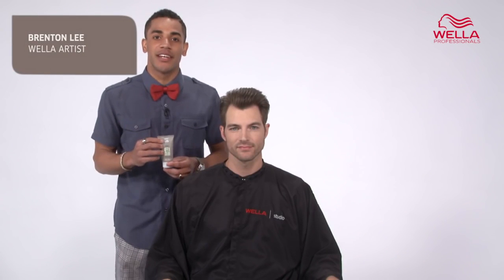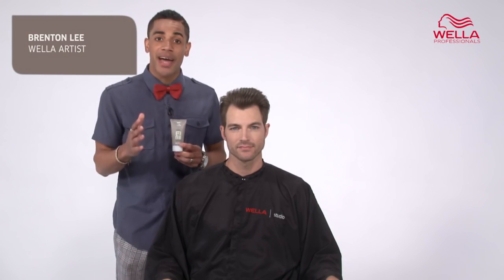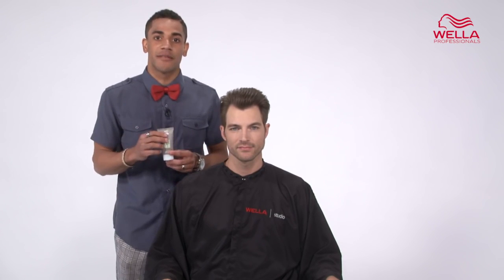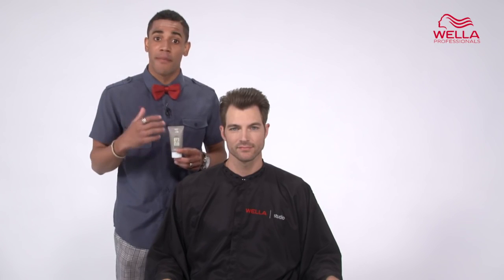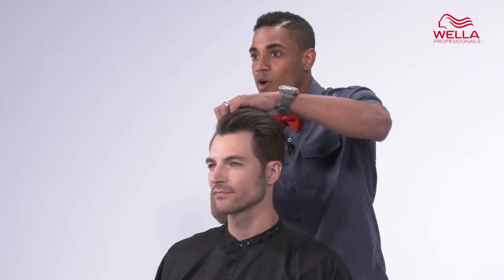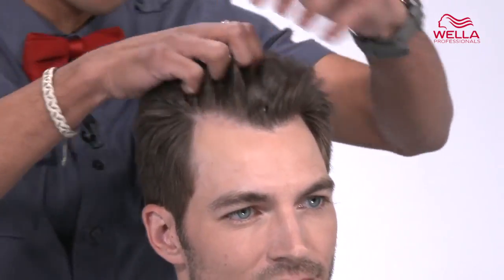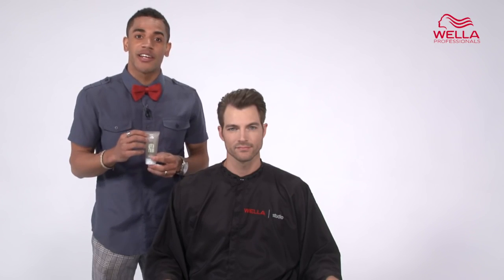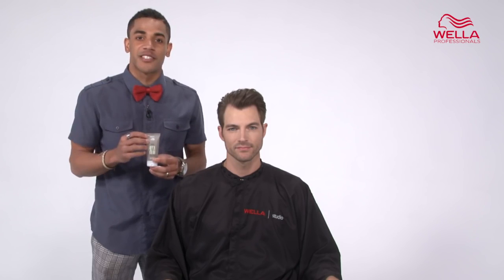Wella Professionals EIMI Rugged Texture Matte Paste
Wella EIMI Rugged Texture is a matte texturising paste with an extra firm hold. Create a texturised and rugged look with strong definition.